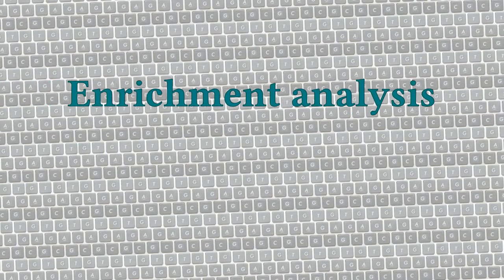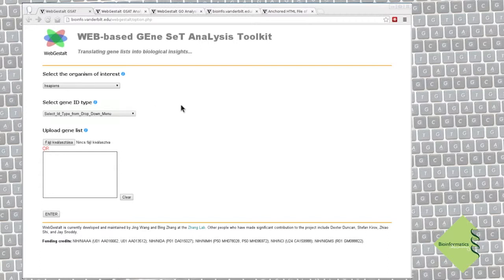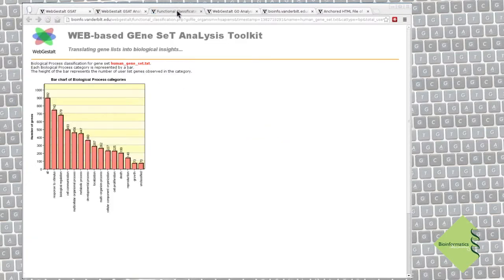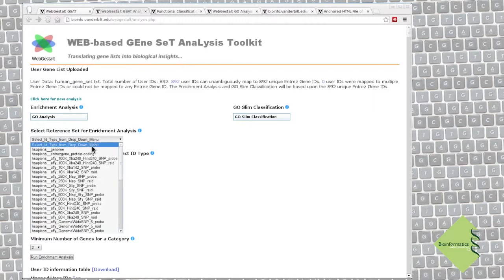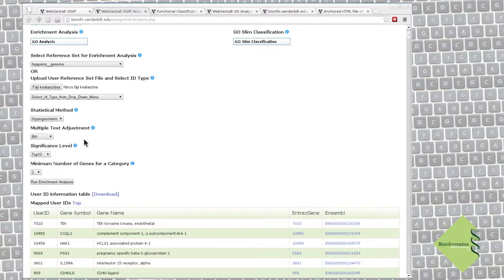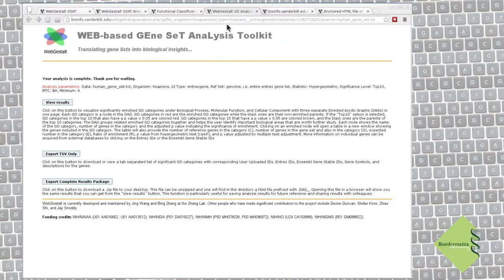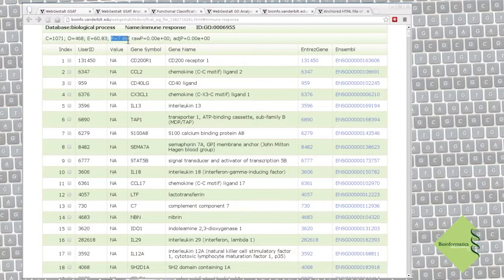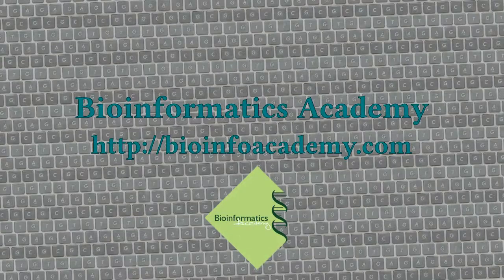Over-representation analysis screencast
This screencast is part of the Enrichment analysis course of Bioinformatics Academy.
Over-represetation analysis (often dubbed as GO analysis, pathway analysis, or enrichment analysis) is often used for interpreting gene expression microarray or RNA-Seq results.